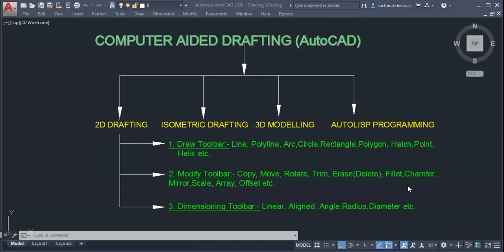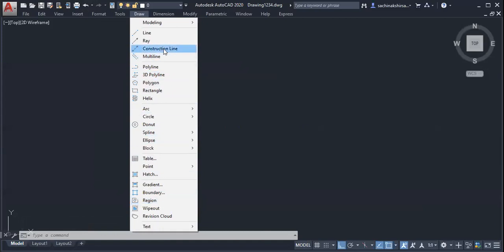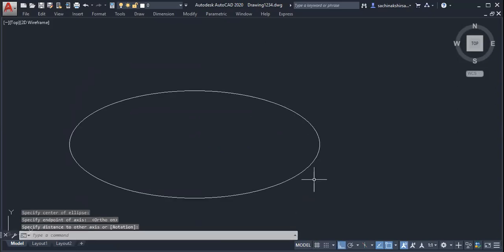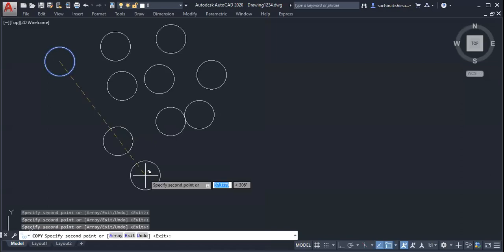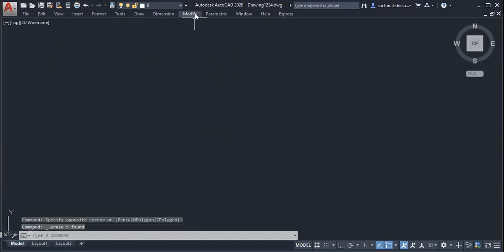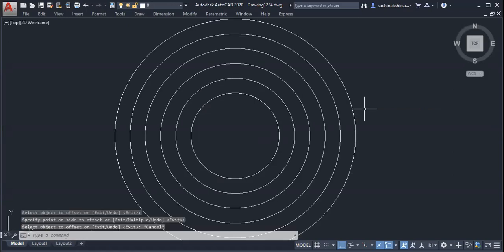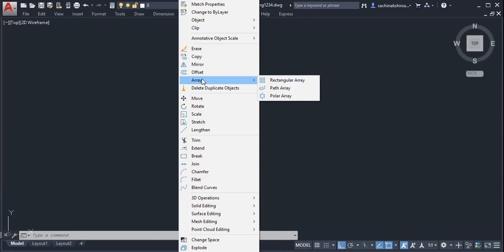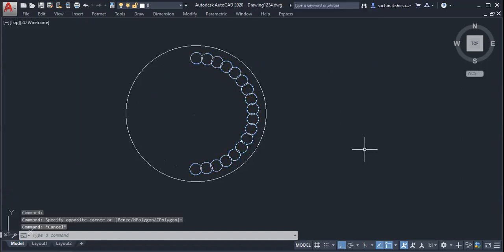EGD1 7 8 2021